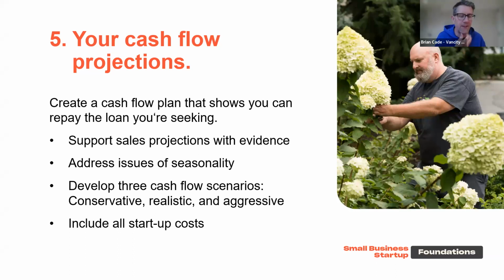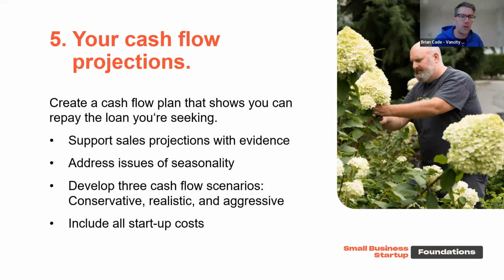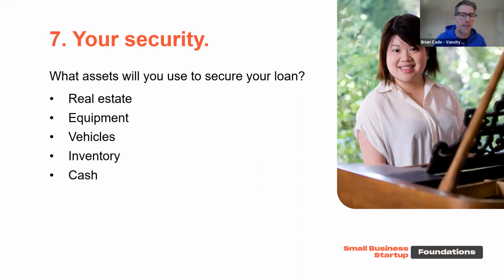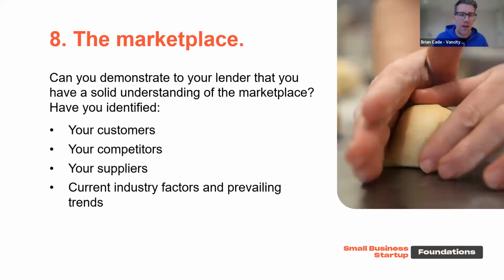Webinar: Business plan tips from Vancity Credit Union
Starting a business on the right foot means having a solid plan. With Co-operatives First’s Biz Plan Generator, powered by Vancity Credit Union, writing a comprehensive and useful business plan is easier than ever.

To celebrate the launch of this new resource, we hosted an insightful webinar with Brian Cade, Community Investment Manager with Vancity. Brian shares some tips on what lenders look for in a business plan to help you get started. Watch this webinar to get your business plan started off right.

The Biz Plan Generator can be found at bizplan.coopcreator.ca